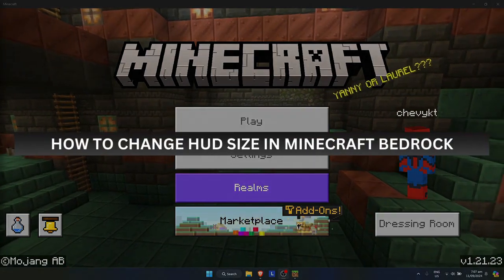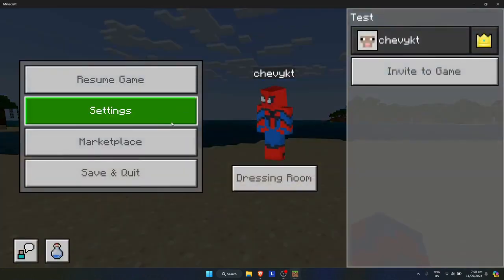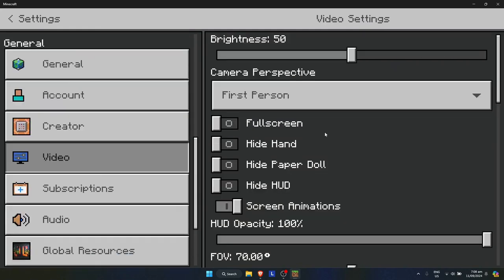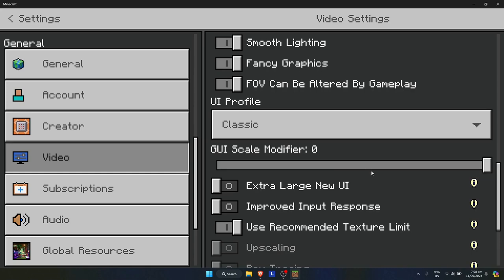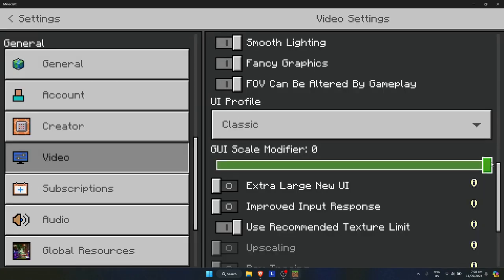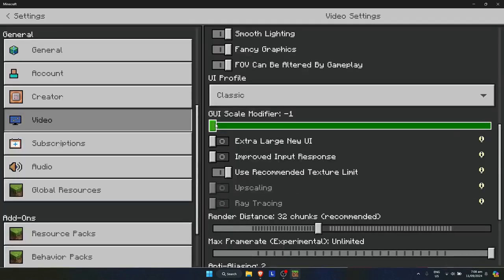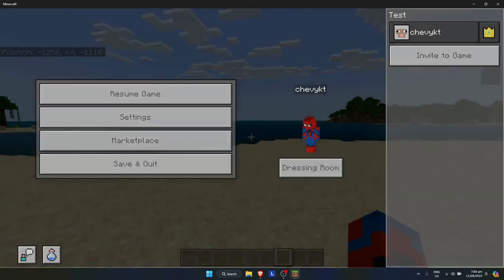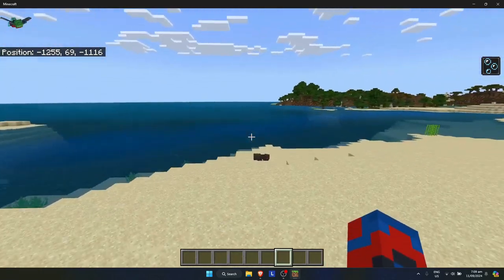How to Change a HUD Size in Minecraft Bedrock | Minecraft Tutorial (2025)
Want to change the HUD (Heads-Up Display) size in Minecraft Bedrock Edition? This tutorial will guide you through the steps to adjust the HUD size to your preference, whether you want a larger interface for easier viewing or a smaller one for a cleaner screen. Perfect for beginners, this guide will help you customize your gaming experience.

In this tutorial, you'll learn:
How to access the settings menu in Minecraft Bedrock.
Step-by-step instructions to change the HUD scale size.
Tips for finding the right HUD size for your screen and gameplay style.

Customize your HUD size in Minecraft Bedrock with these simple steps!